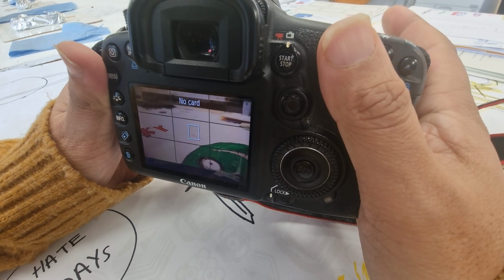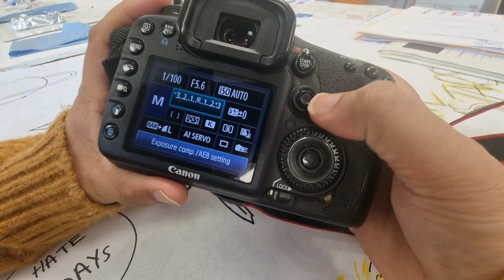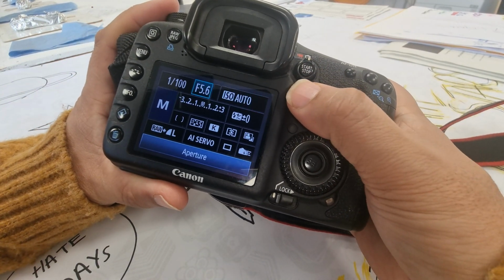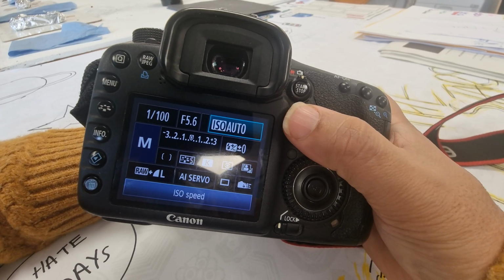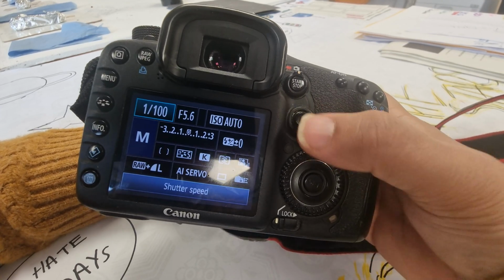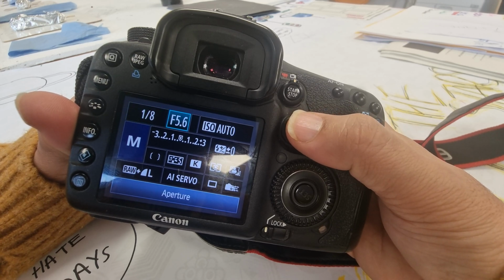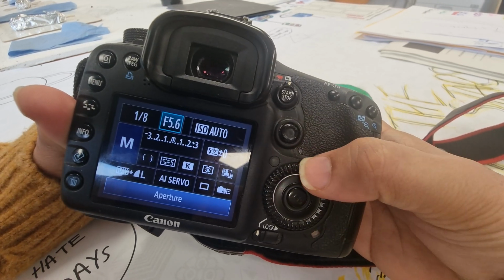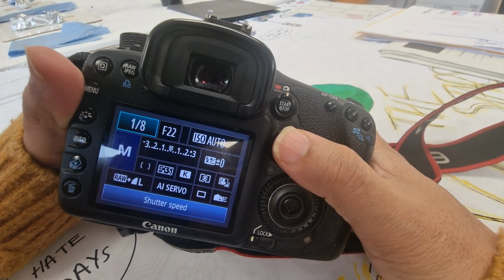CANON 7D - Understanding Aperture, Shutter Speed, and ISO: A Complete Tutorial for Photographers